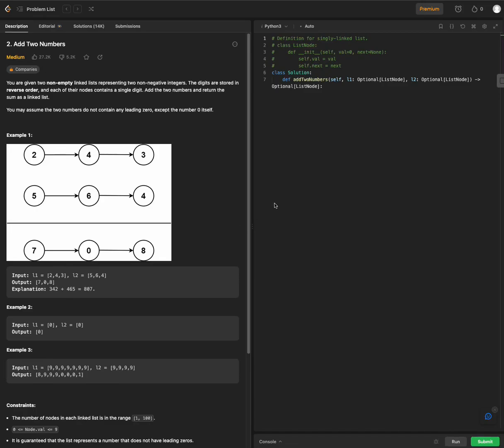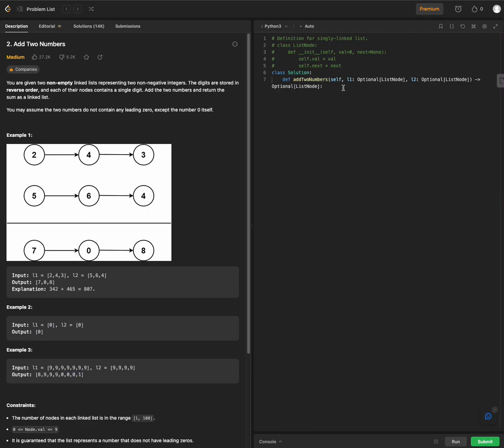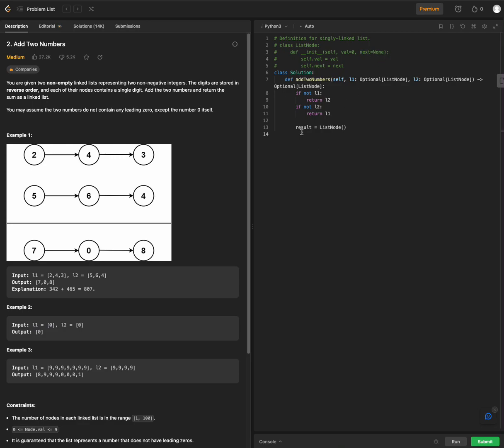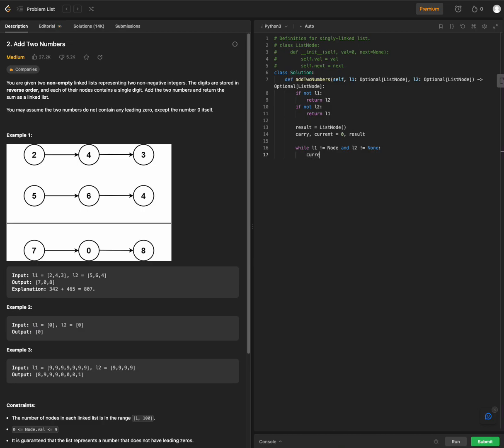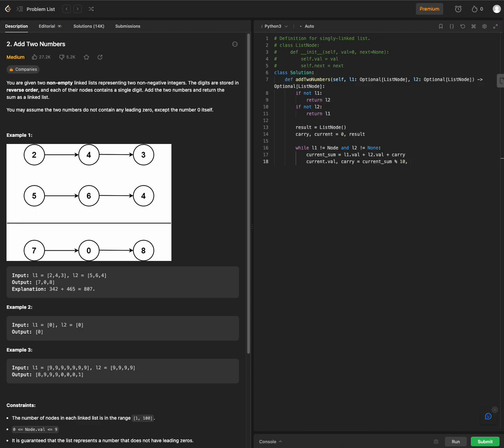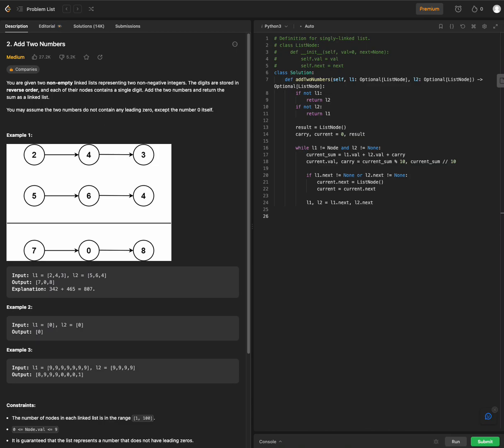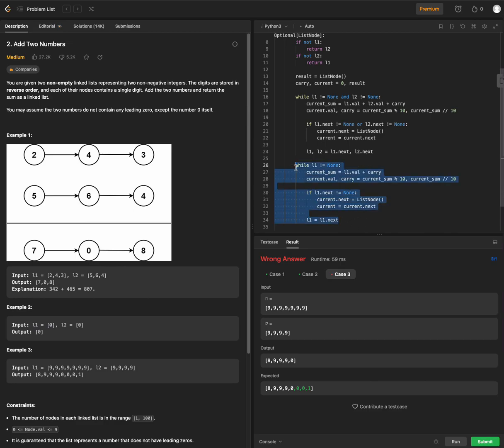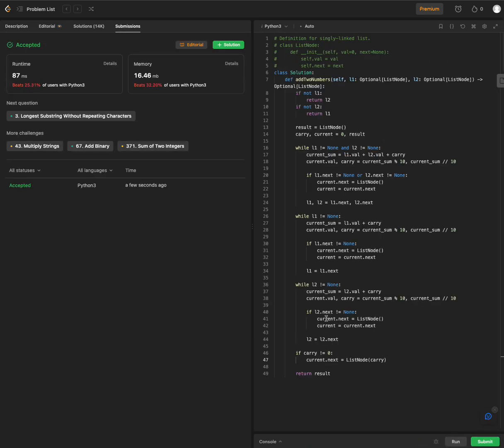Leetcode Problem 2: Add Two Numbers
Second problem of the Leetcode series. This time we need to add two numbers from a linked list.